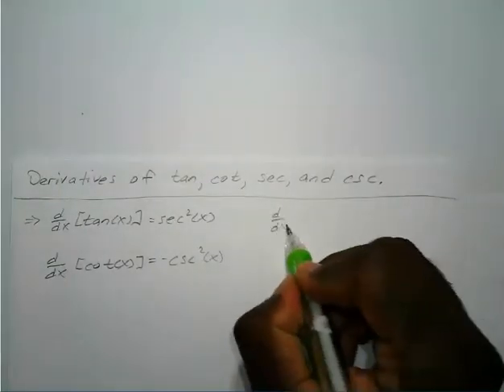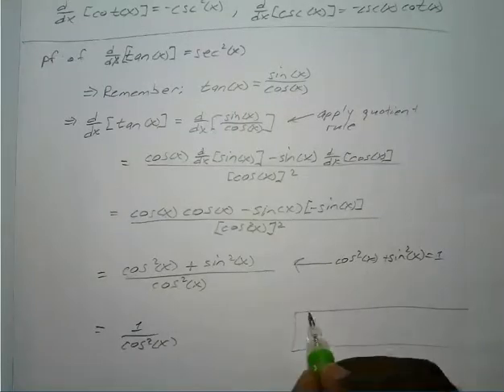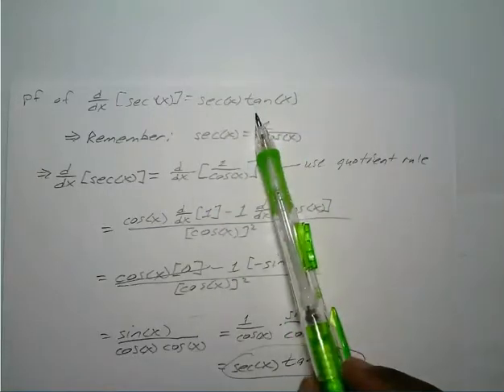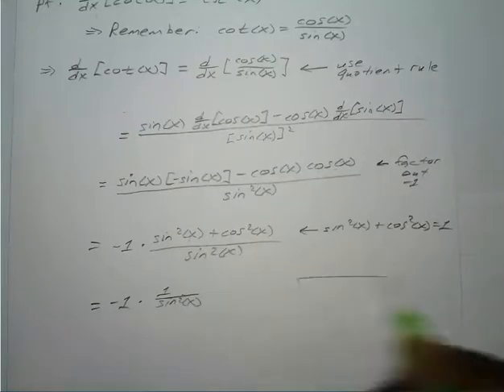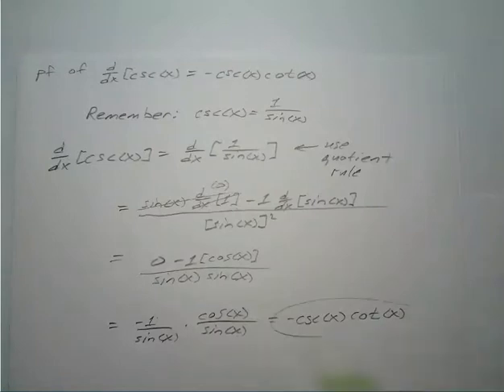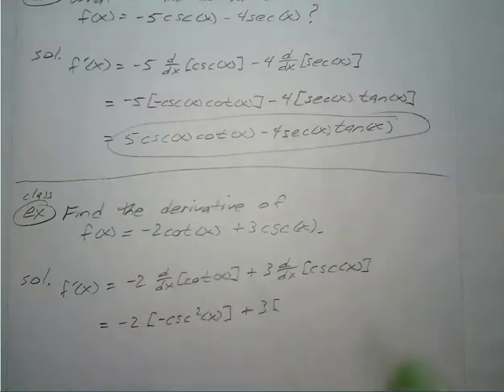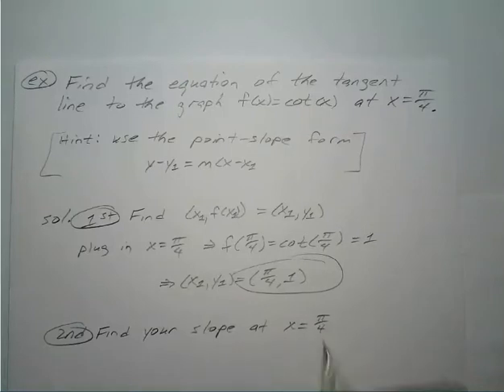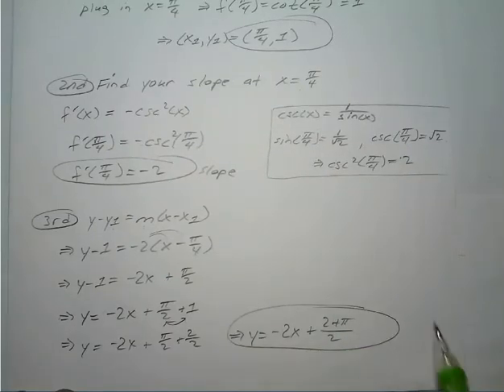Derivative of tangent, cotangent, secant, and cosecant - Calc 1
Tangent derivative proof and examples, cotangent derivative proof and examples, secant derivative proof and examples, cosecant derivative proof and examples.